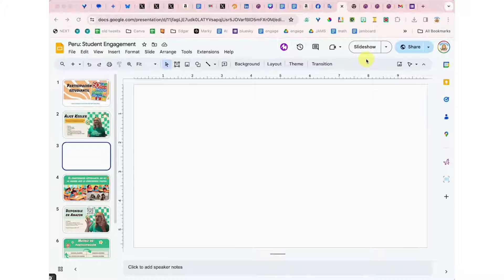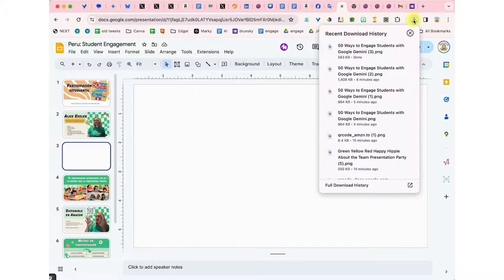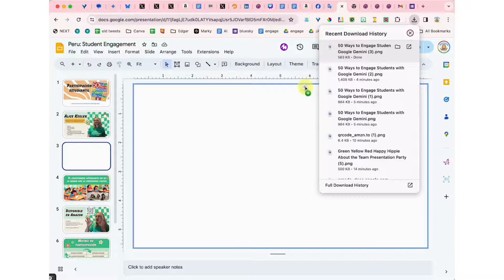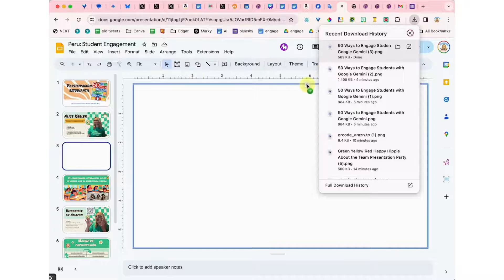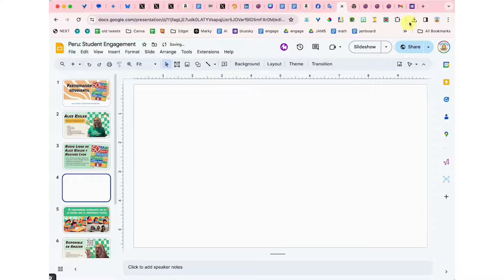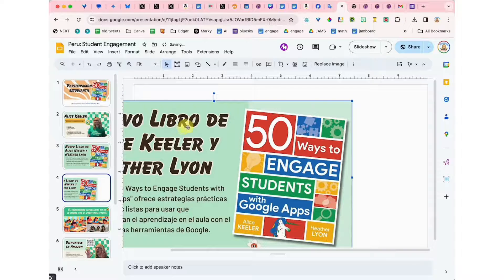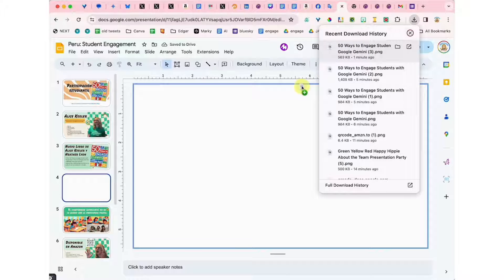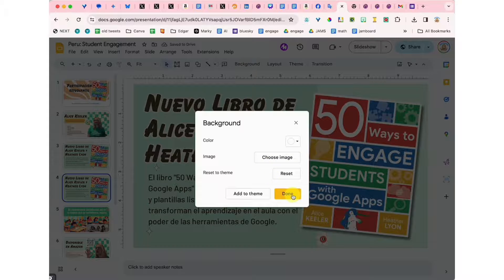How to Drag an Image Onto the Background of Google Slides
A new feature in Google Slides allows you to set a background image much faster. When dragging images onto the slide you now have the option to snap it right to the background. Google Certified Innovator Alice Keeler shows you how.